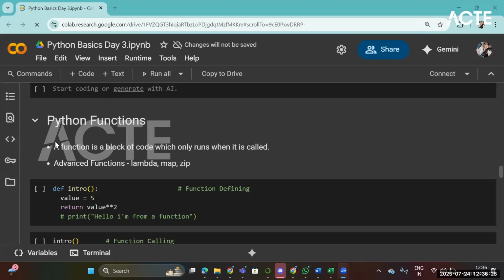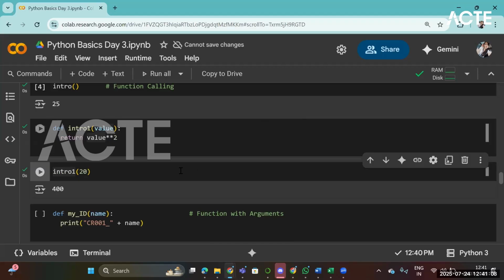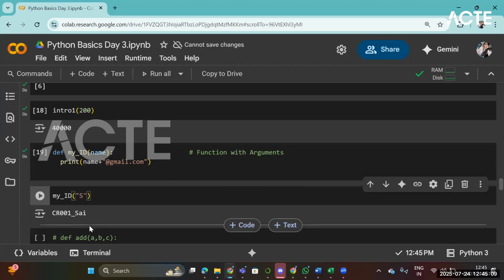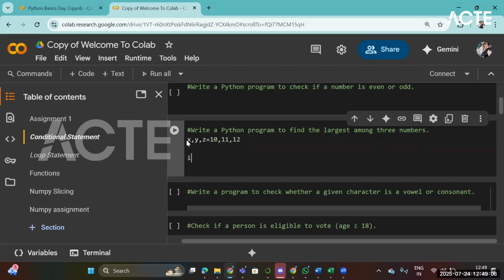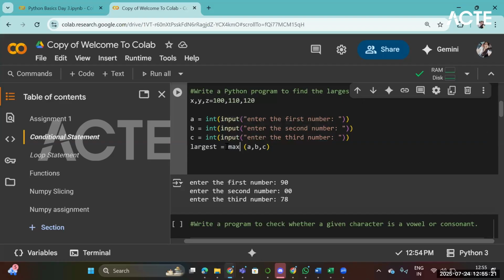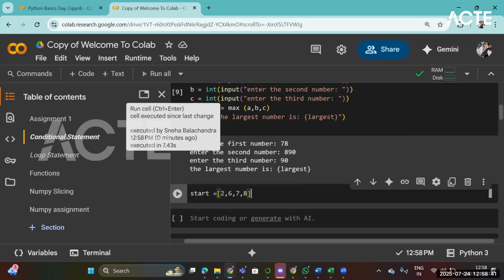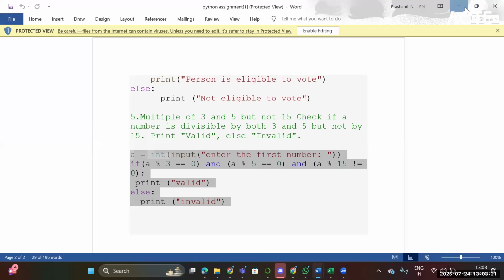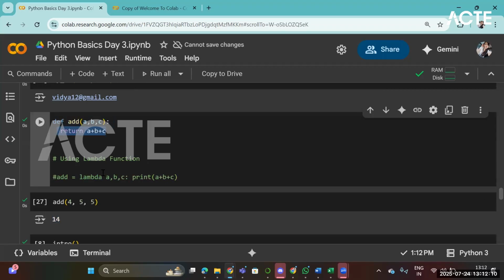Understanding Python Lambda Functions | Anonymous Functions Made Easy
Master Python Lambda Functions with this simple and beginner-friendly tutorial! 🚀

In this video, you’ll learn what lambda functions are, how they work in Python, and when to use them in real-world programming scenarios.

🔹 Understanding Lambda Functions
🔹 Syntax and Basic Structure
🔹 Difference Between Lambda and Regular Functions
🔹 Real-Time Practical Examples
🔹 Using Lambda with map(), filter(), and reduce()

Lambda functions, also known as anonymous functions, allow you to write concise and clean code—especially useful for short, single-expression operations.

This tutorial is ideal for:
✔ Python Beginners

📌 Watch till the end to gain a clear understanding of Python lambda functions with easy examples.

🎓 Top Career-Focused Courses:
Recommended Job Courses:
                         Data Analytics
                         Full Stack Developer
                         Cloud Computing
                         Software Testing
                         Gen Ai & Machine Learning
                         UI & UX
                         Digital Marketing